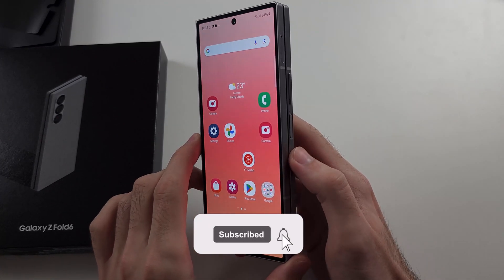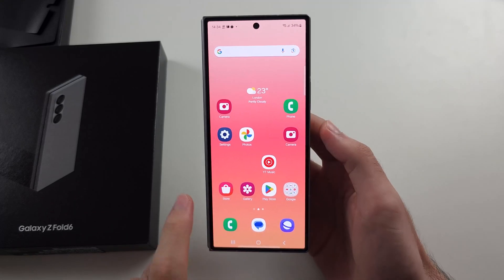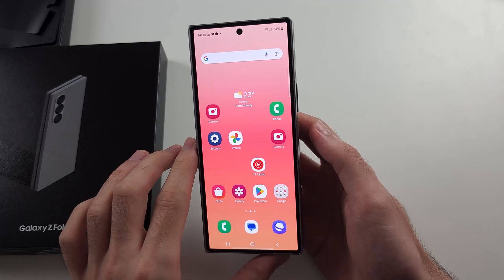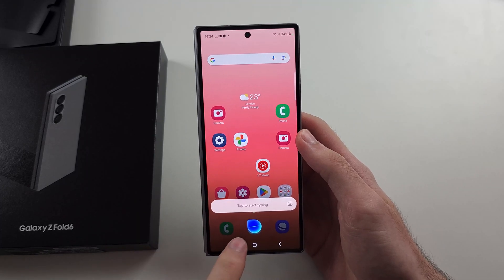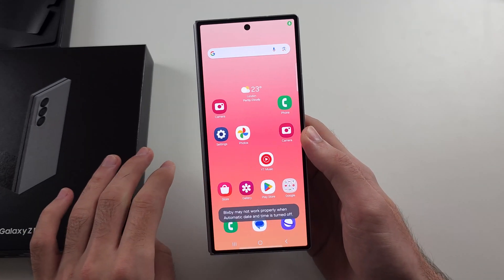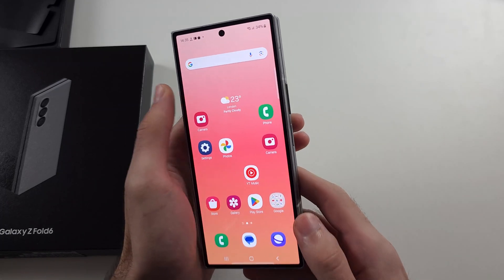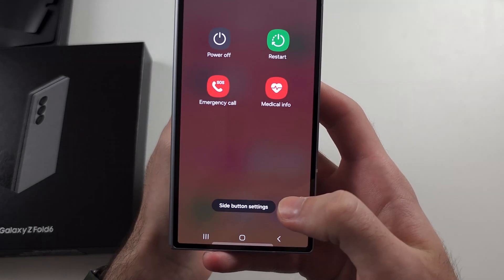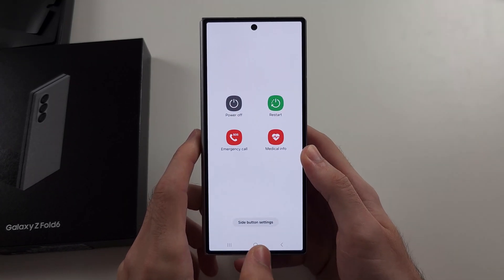How To Use Bixby on Samsung Galaxy Z Fold 6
Welcome to our guide on how to use Bixby on your Samsung Galaxy Z Fold 6! In this video, we’ll walk you through the steps to activate and use Bixby, Samsung’s intelligent voice assistant. Follow along to learn how to set up Bixby, use voice commands, and take advantage of Bixby’s features to enhance your productivity and make the most of your Galaxy Z Fold 6.